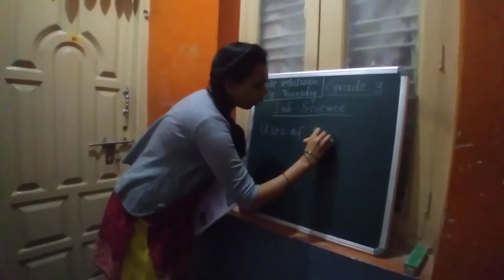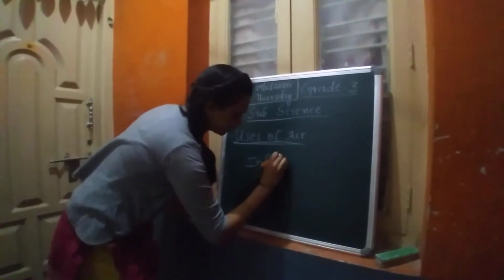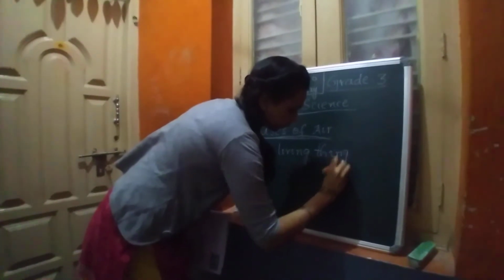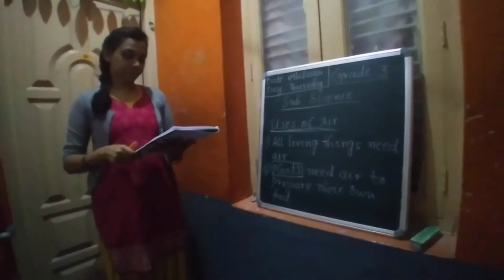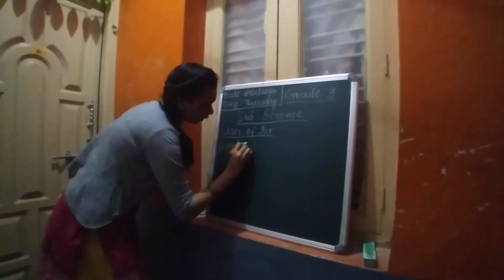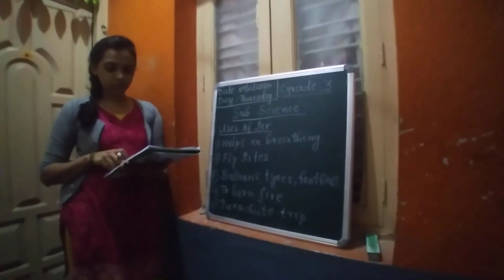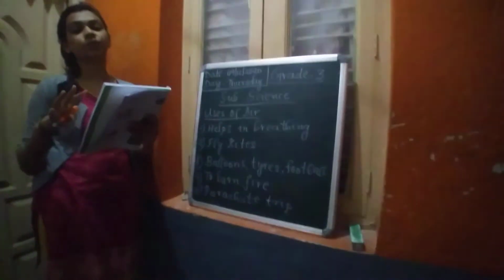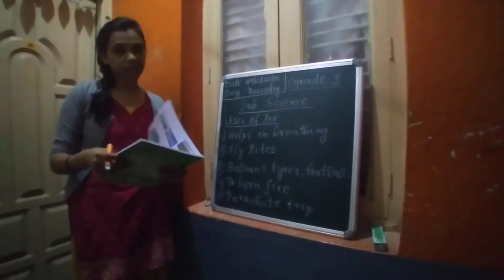Science Ch-6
Uses Of Air